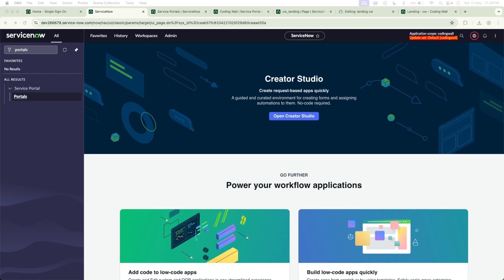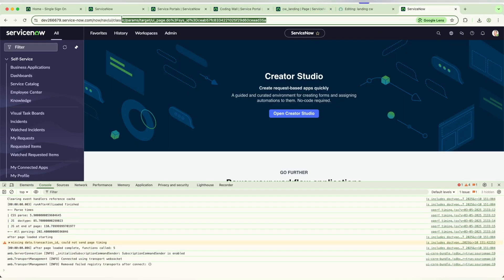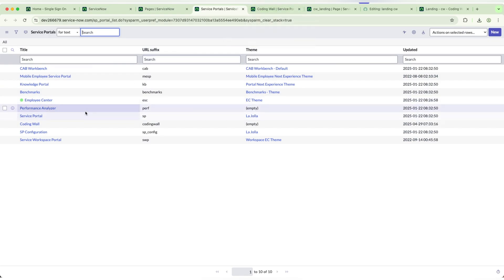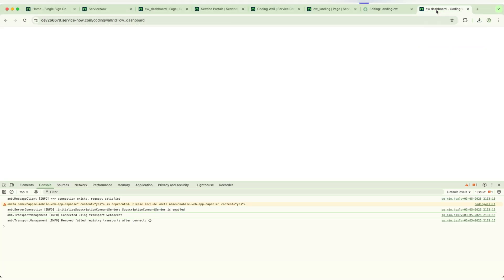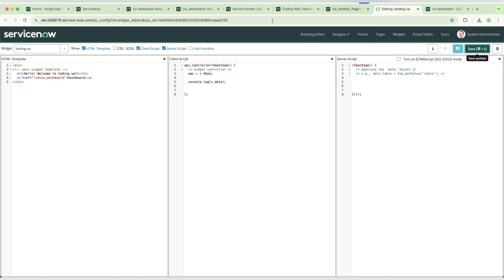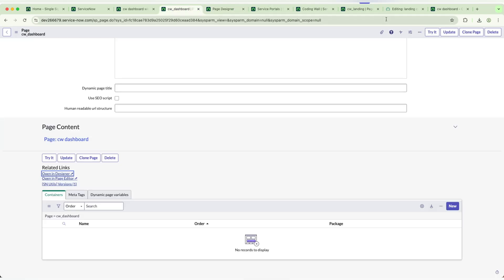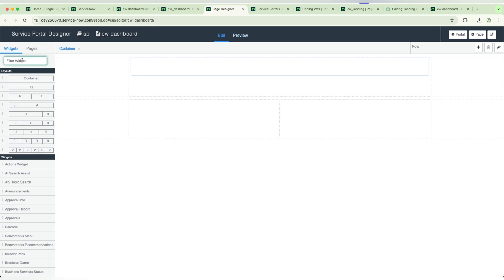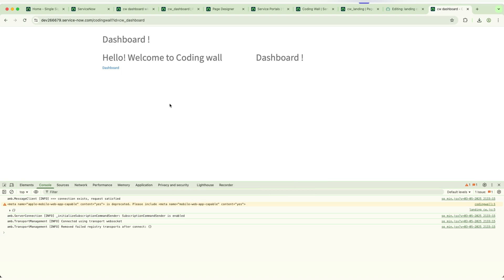Creating a WIDGET, PAGE Adding in Page Designer in Service Portal ServiceNow portal tutorial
Welcome to Codingwall by Naveen Tammisetty!​

In this tutorial, we'll walk you through the process of creating a custom widget and binding it to a page using ServiceNow's Page Designer. Whether you're a beginner or looking to refine your ServiceNow development skills, this step-by-step guide will help you enhance your Service Portal experience.​

🔍 What You'll Learn:

    How to create a custom widget in ServiceNow

    Utilising Page Designer to design and configure portal pages

    Binding widgets to specific sections of a portal page

    Best practices for widget configuration and deployment​